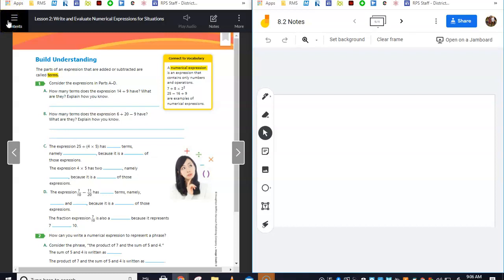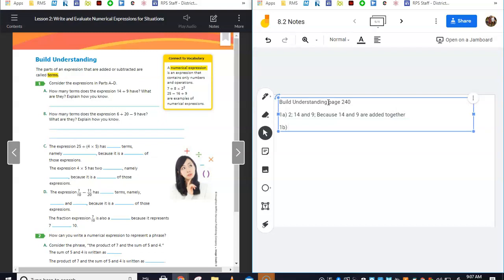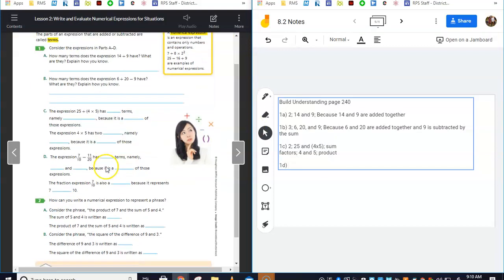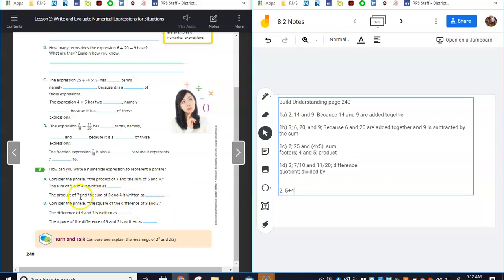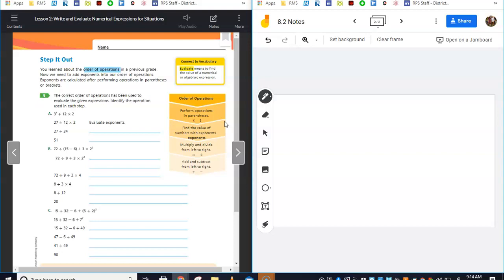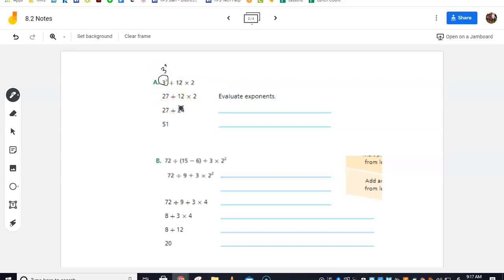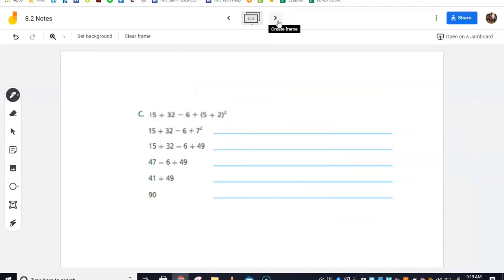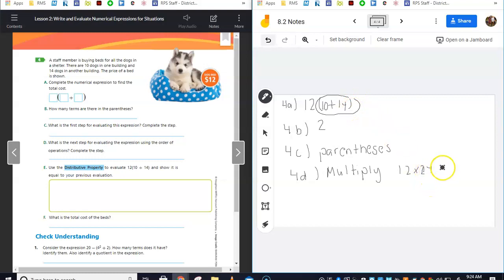8 2 Build Understanding Part 1